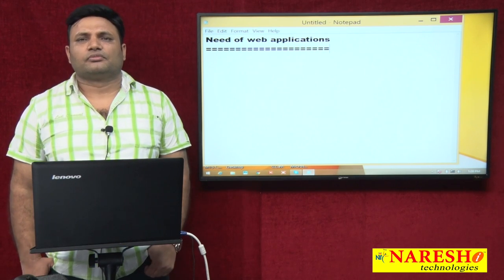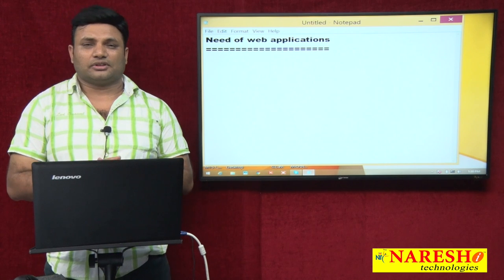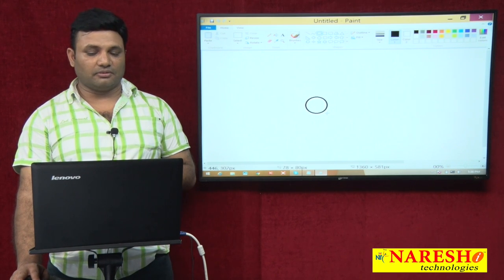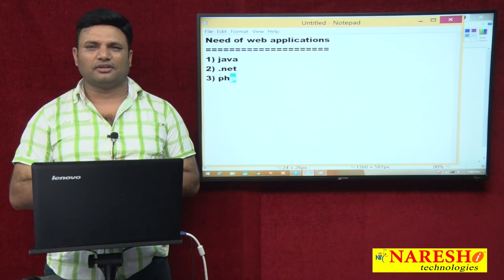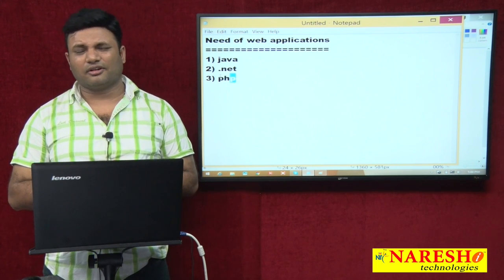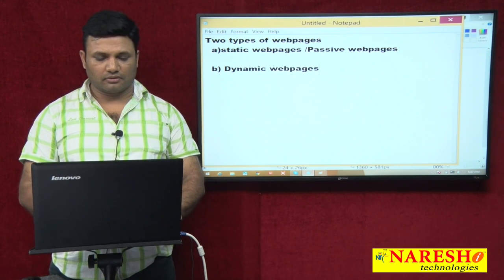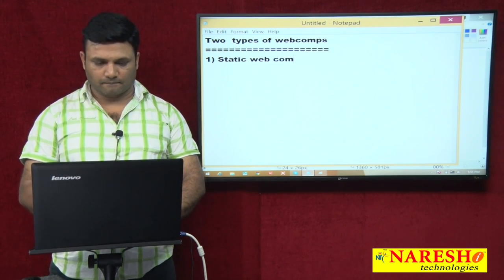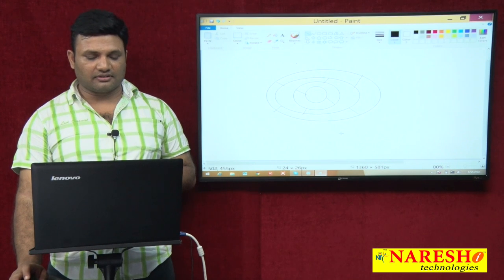Need of Web Applications (Technical Approach) | Servlet | Mr.Nataraj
Need of Web Applications (Technical Approach)

Category
Education